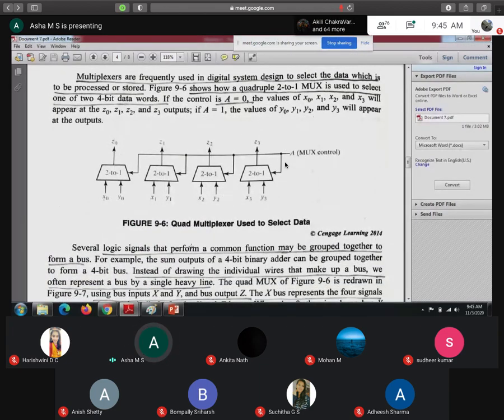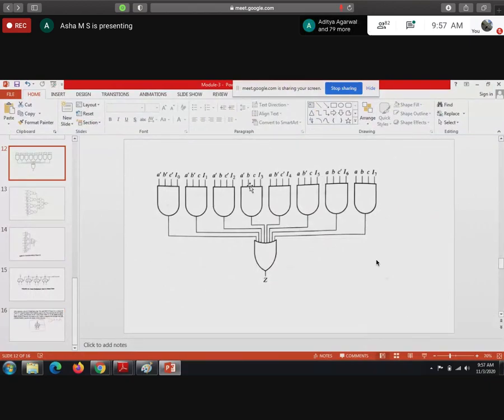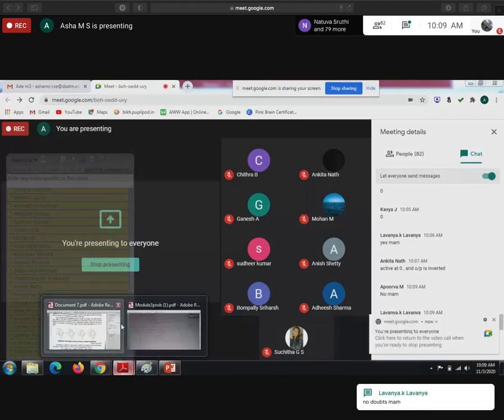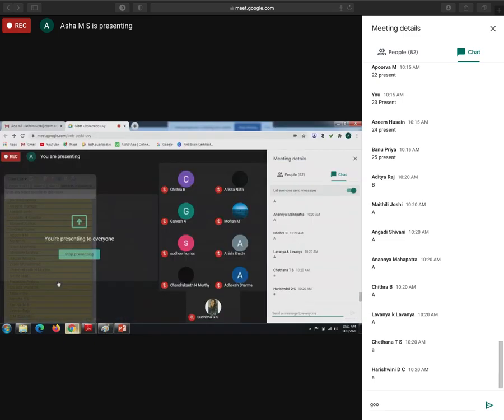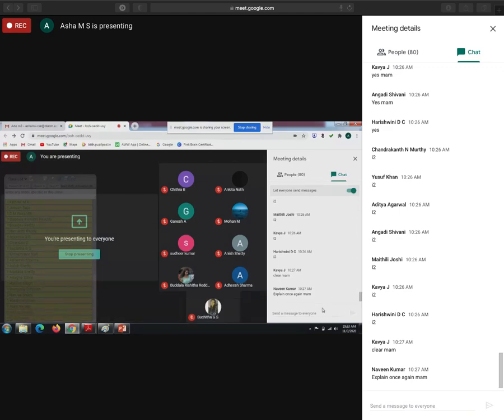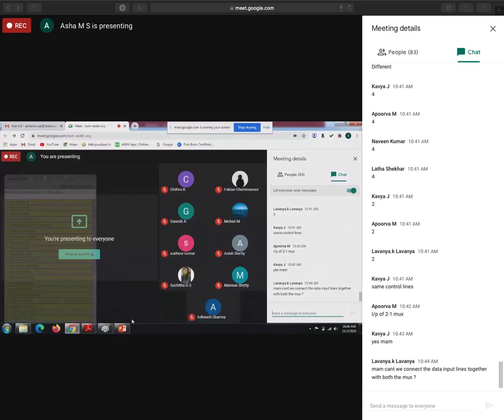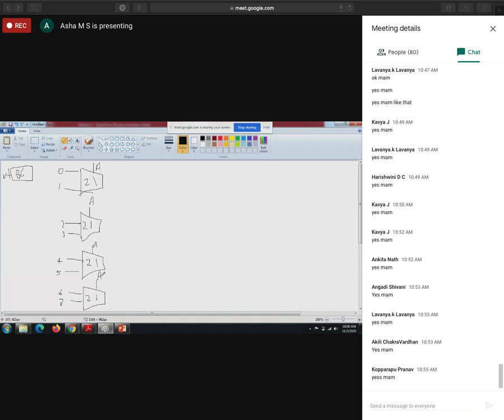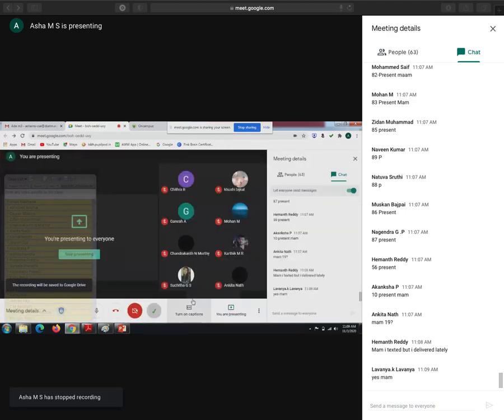ADE 03 Nov